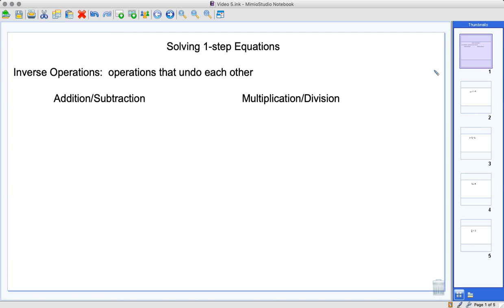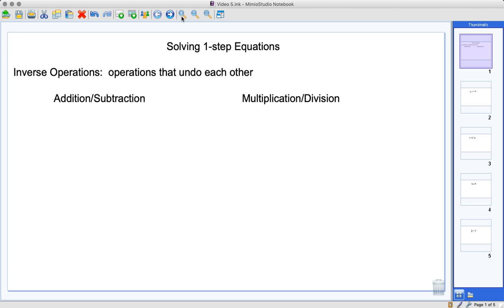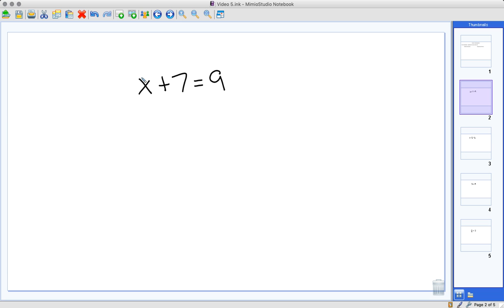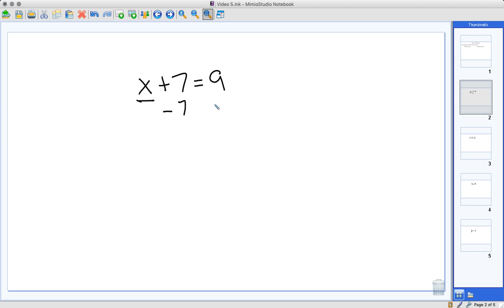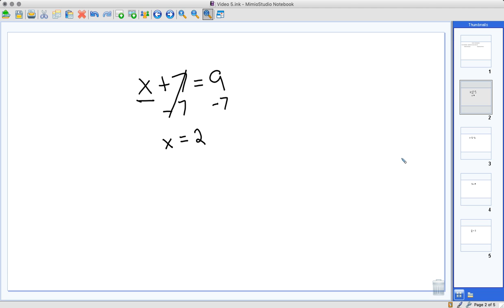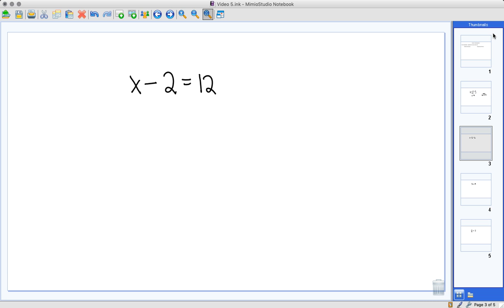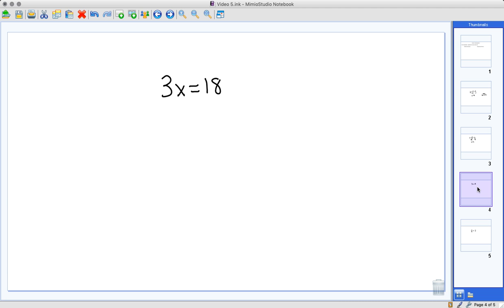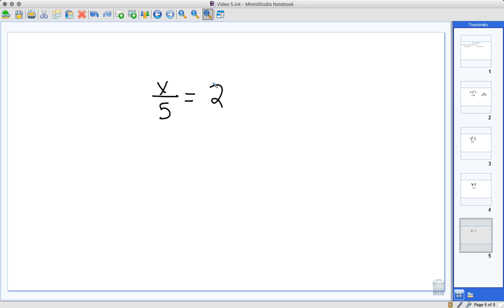Algebra 1 Section 3.1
McDougal Littell Algebra 1